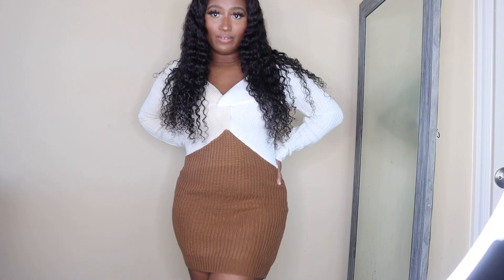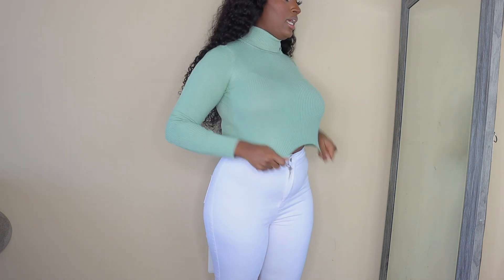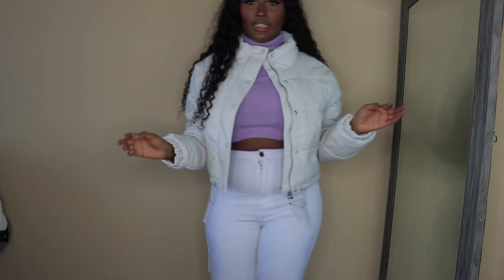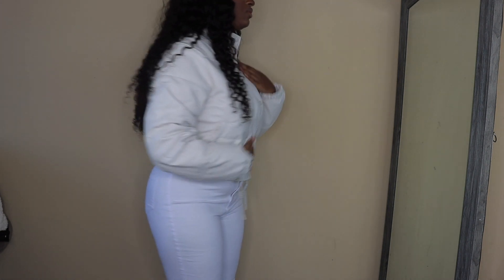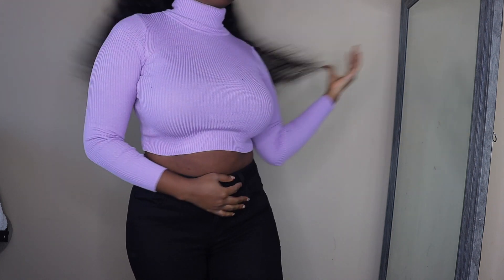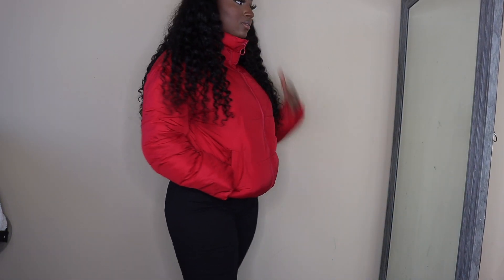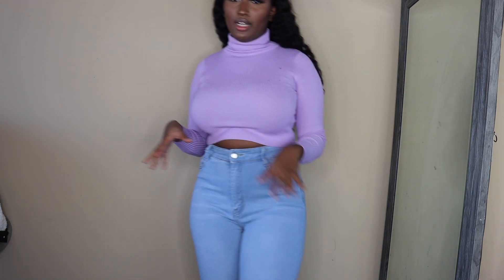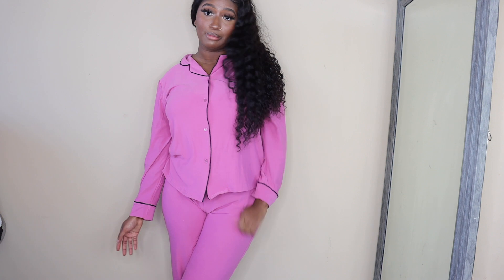FALL/ WINTER FASHION NOVA HAUL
Links for the clothing ⬇️⬇️⬇️

              In Your Dreams PJ Pant Set - Pink

                  Size: M

              Taylor Crop Turtleneck Sweater - Lavender

                  Size: S

              Teddy Set Go Fuzzy Jacket - Black

                  Size: M

              Serves You Right Faux Leather Puffer - Off White

                  Size: M

              City Streets Puffer Jacket - Red

                  Size: M

              Taylor Crop Turtleneck Sweater - Heather Grey

                  Size: S

              Taylor Crop Turtleneck Sweater - Sage

                  Size: M

              Can't Believe It! Booty Shaping Denim - Black

                  Size: 9

              Sedona High Rise Skinny Jean - Light Blue Wash

                  Size: 9

              Running Around High Rise Legging - Heather Grey

                  Size: M

              Life With Out You Jacket - Black

                  Size: M

              Luxe Ultra High Waist Skinny Jeans - White

                  Size: 7

              Split It Sweater Mini Dress - Brown/combo

                  Size: S